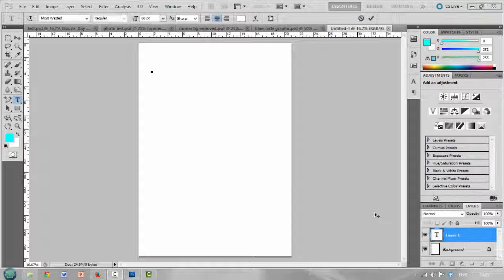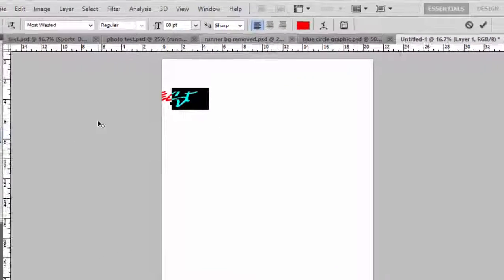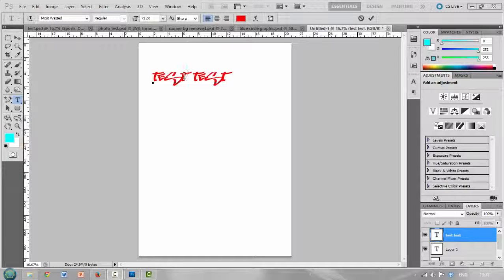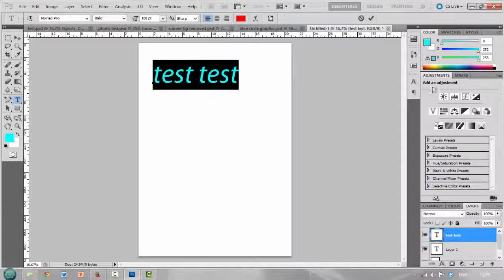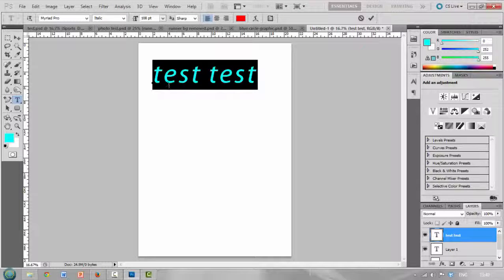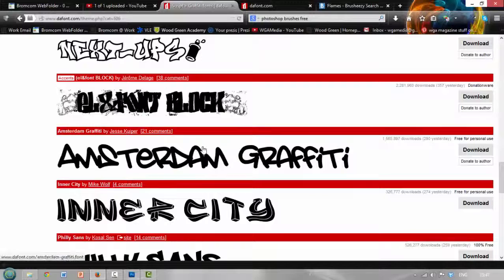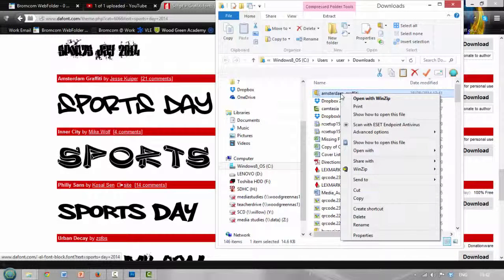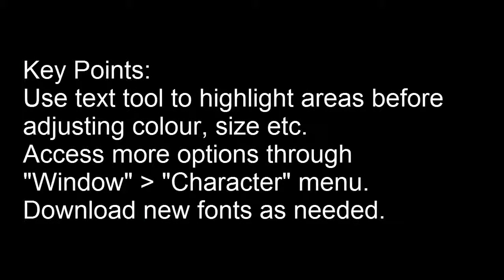3 Photoshop Texts and Fonts